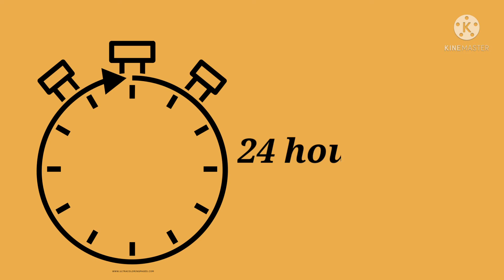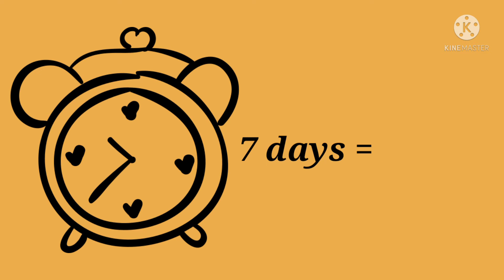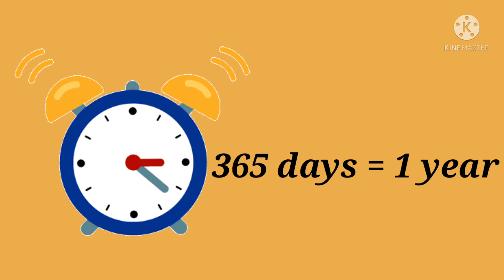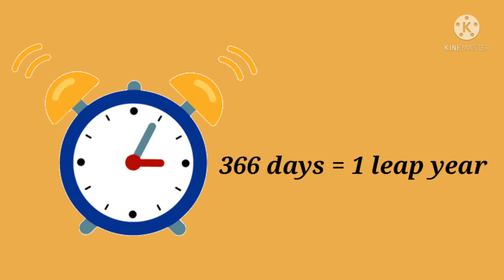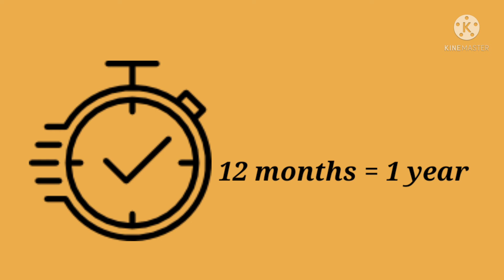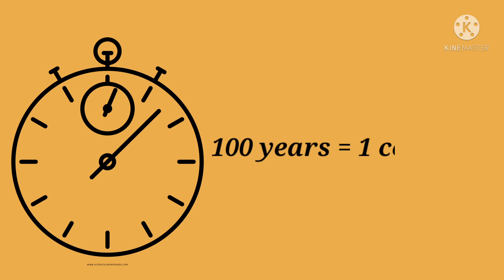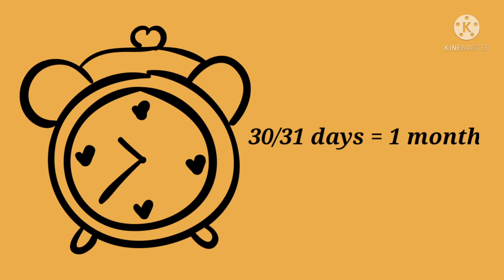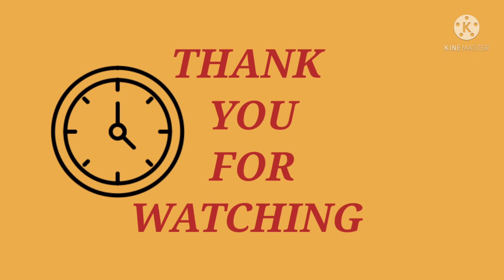Measures of Time ll learn about time measures ll children learn about time..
This video is for children. children can learn about the measures of time. It can help them to learn about the time and also to know about how it can measure time year month etc.